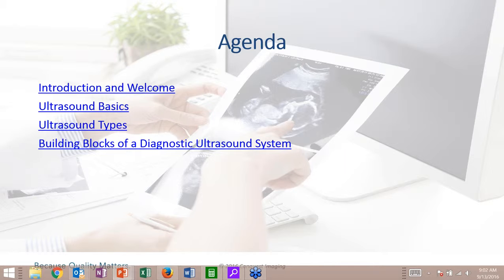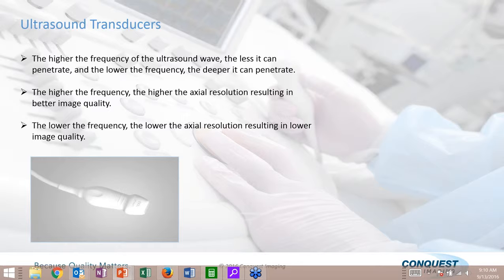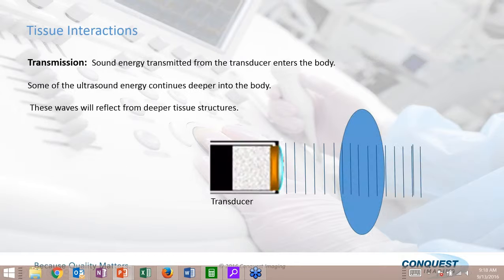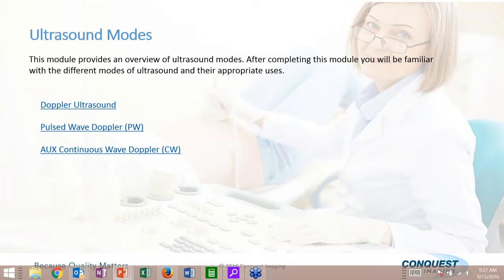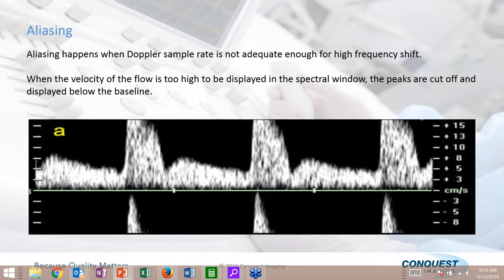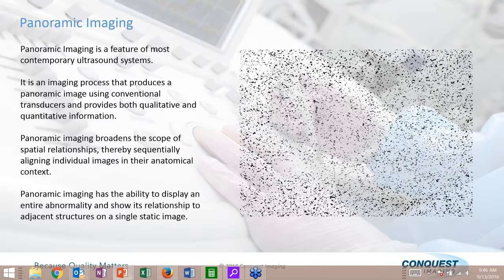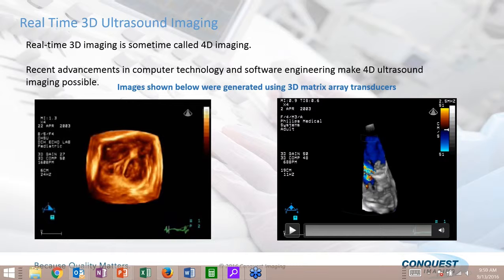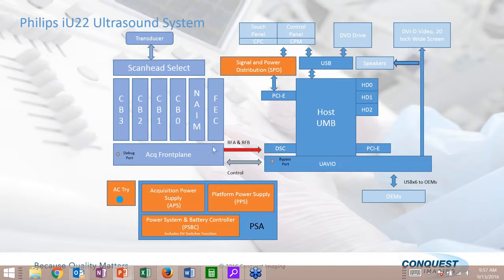Ultrasound Basics Webinar YouTube 720p